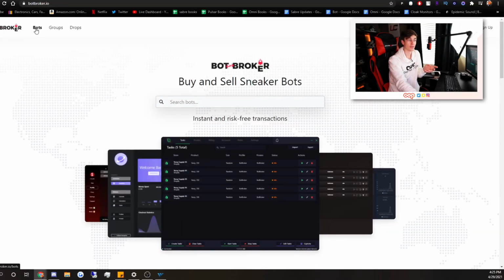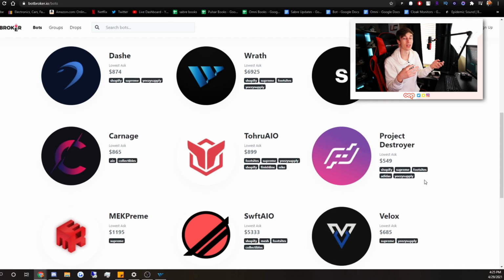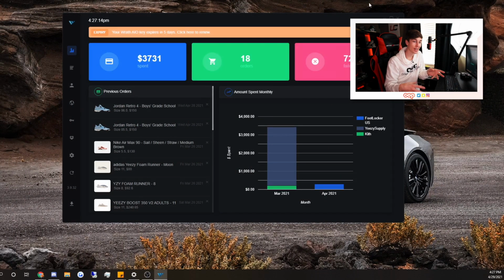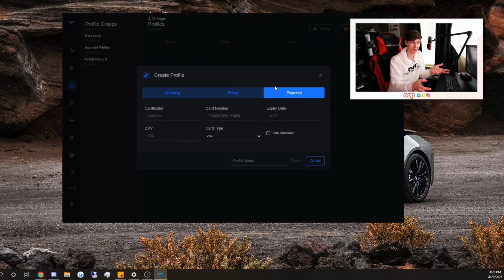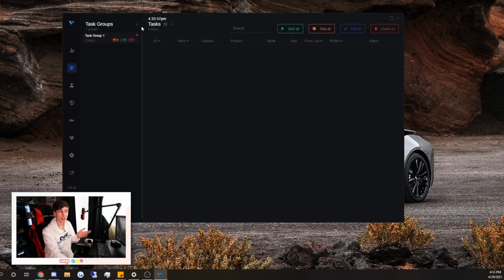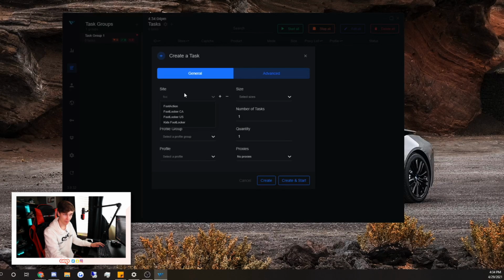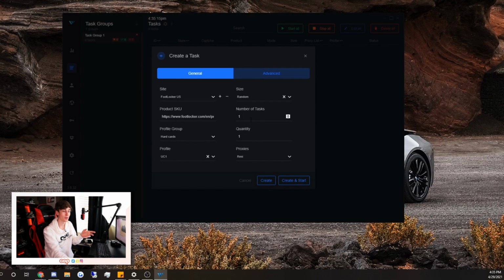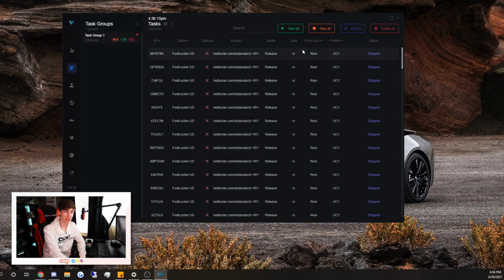How to Buy/Rent & SETUP your FIRST Sneaker Bot!! (Complete Beginners Guide)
Outro: Nance - Show Up